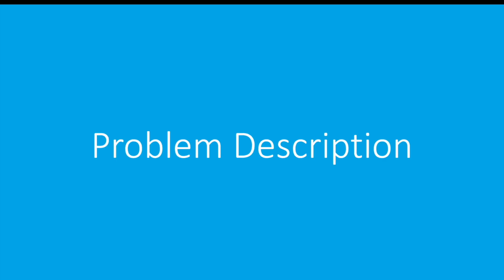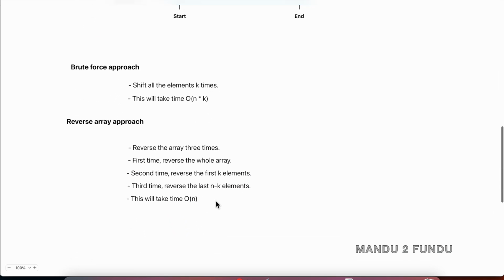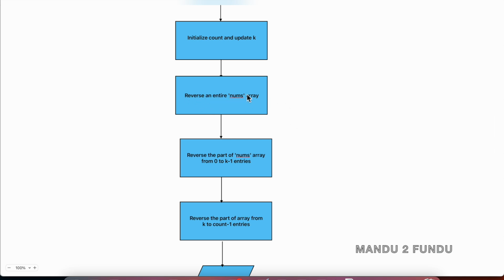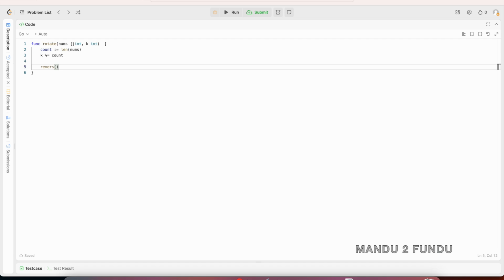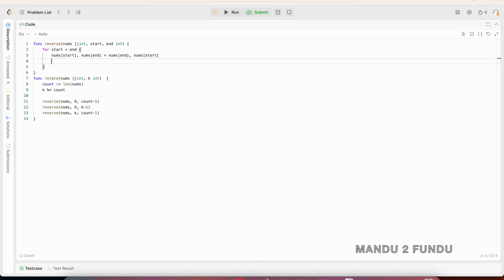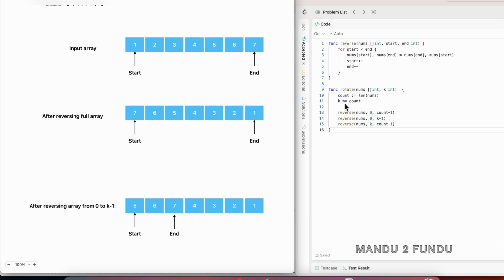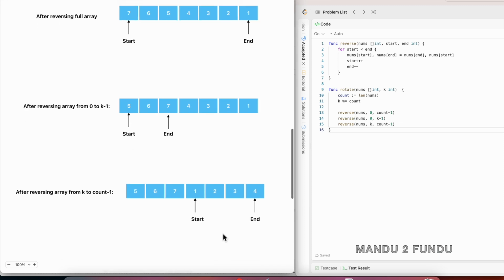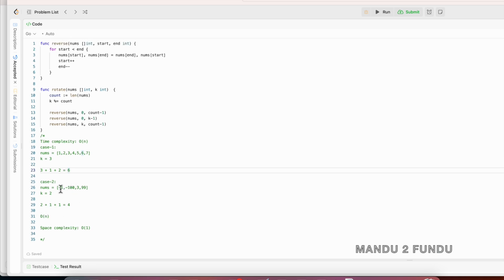LeetCode solution in Golang - Rotate Array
00:00 - Welcome
00:13 - Problem Description
02:08 - Flow chart
03:41 - Coding
06:36 - Code walkthrough
08:54 - Time and Space complexity
10:50 - Thank you